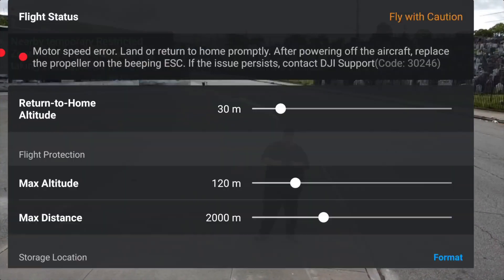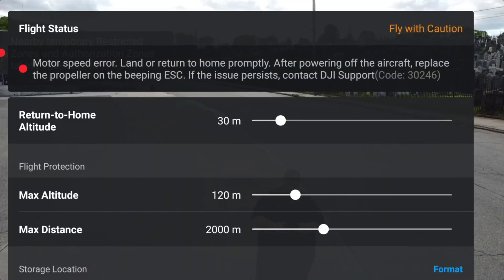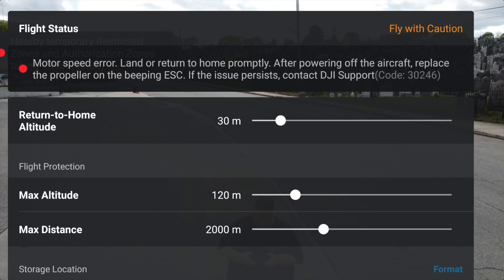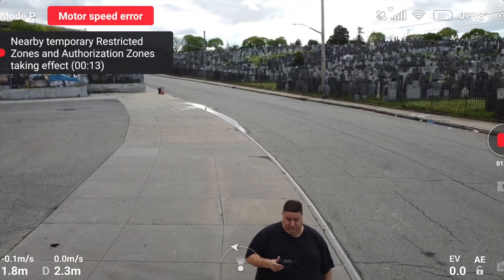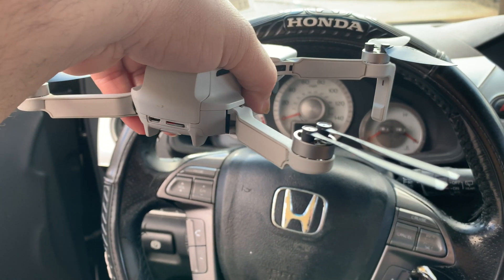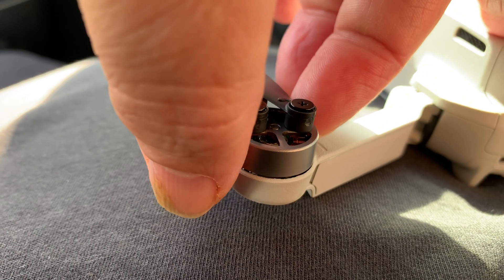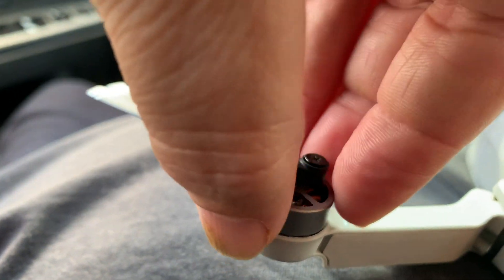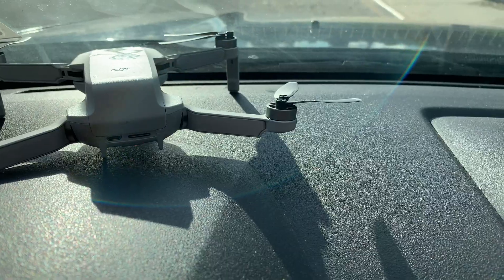Mavic Mini Motor Error fix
Mavic Mini with its new firmware update .0500 has been a nighmare for many people, I did get the motor error on my 1st flight after updating the firmware, I did a few things to get it fix,
*1st check the motor and props that was giving error (replace if needed)
*2nd did a firmware refresh udate thru the computer using Mavic Assistance
*3rd Did a IMU calibration thru the Fly App